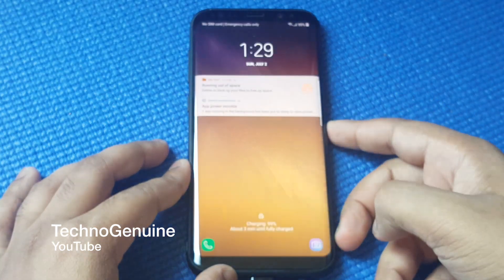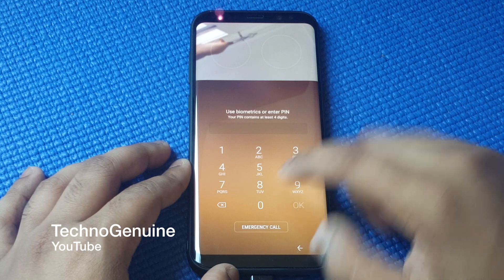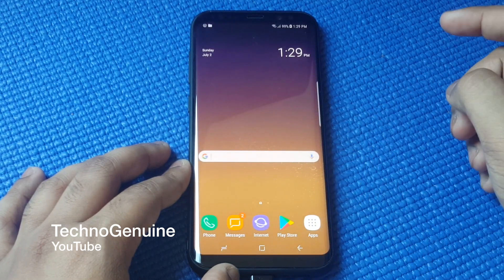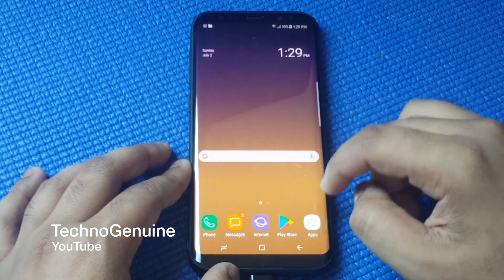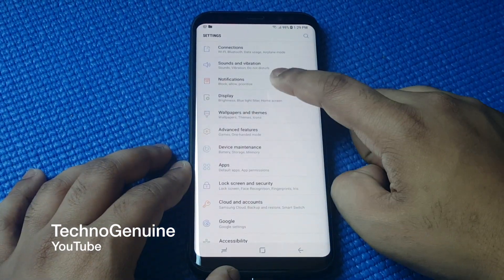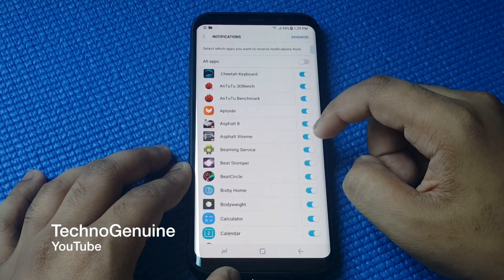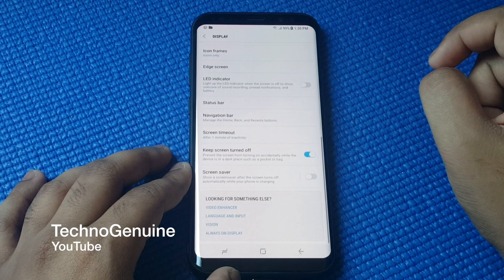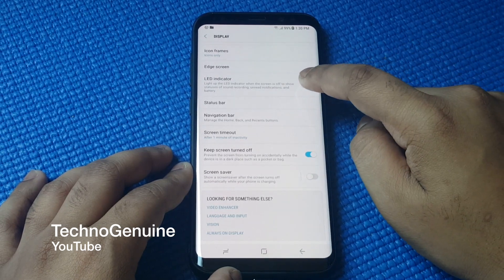Enable LED Notification on Samsung Galaxy S8 and S8+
This video shows you how to enable or disable LED notification on Samsung Galaxy S8, Note 8, Galaxy S7, S9, Note 9. It can also work on other Android device: Lollipop, Marshmallow, Nougat.